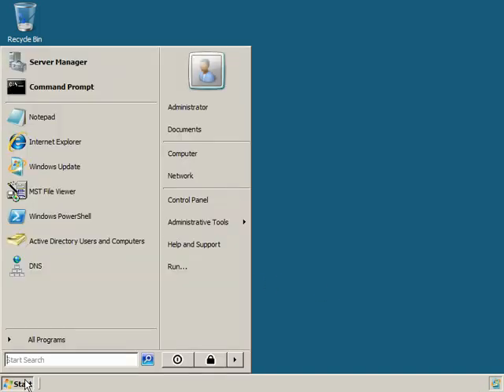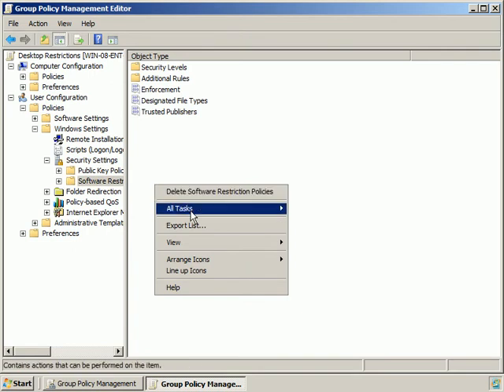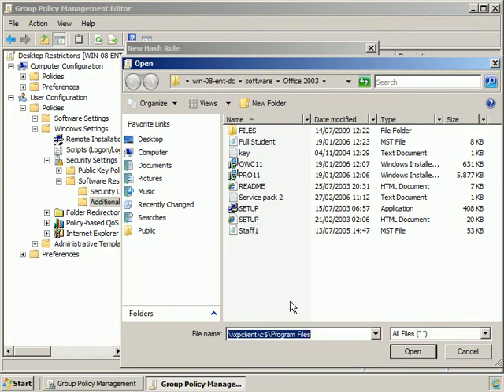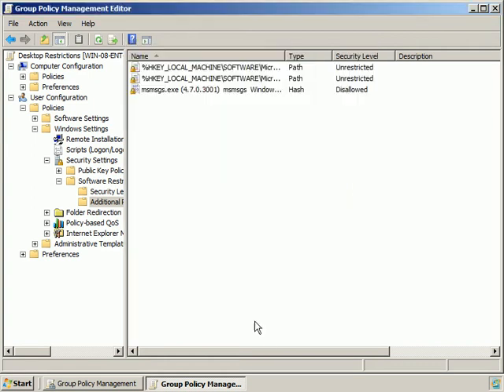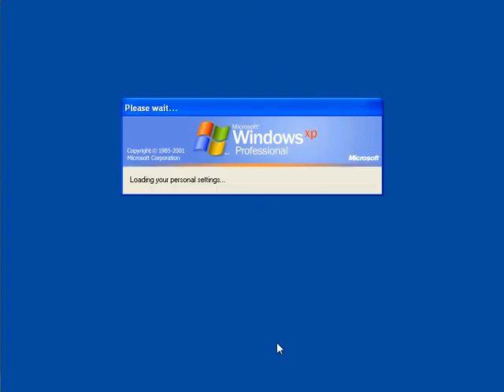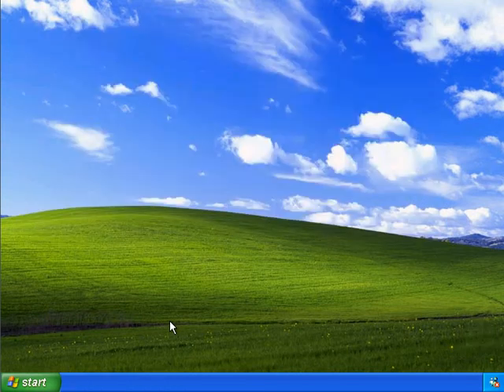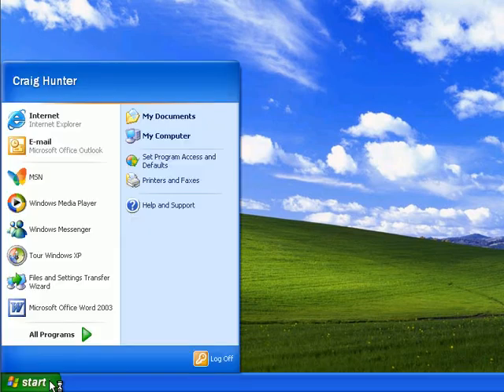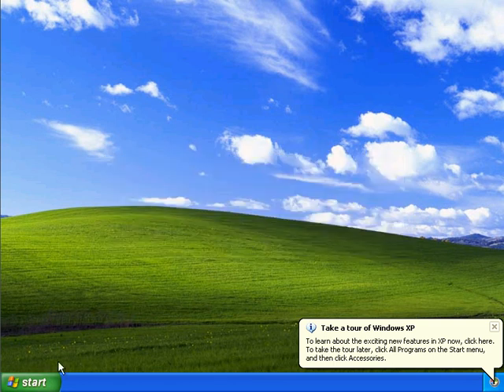Restricting Software Using Group Policy.avi